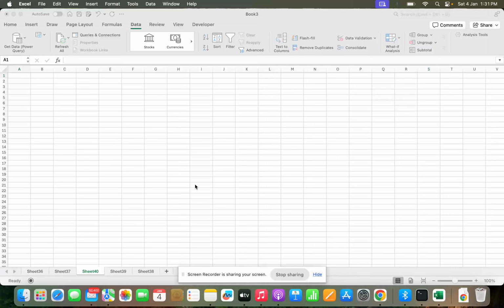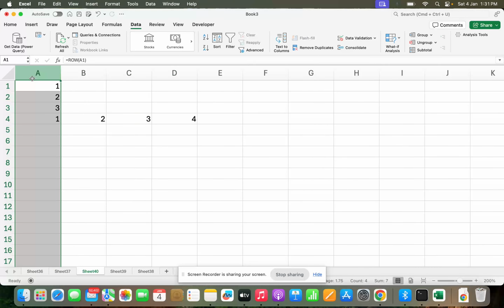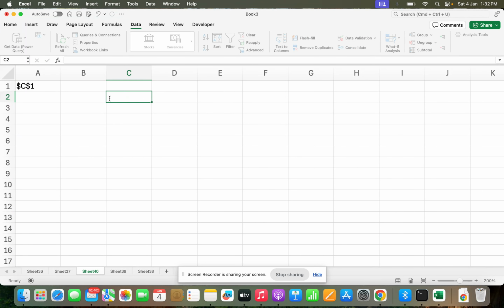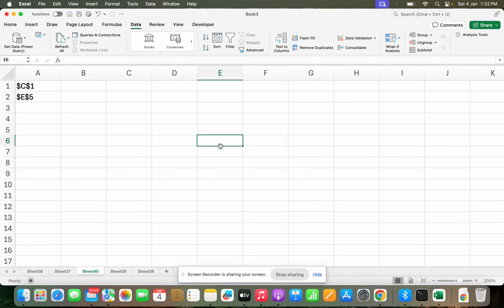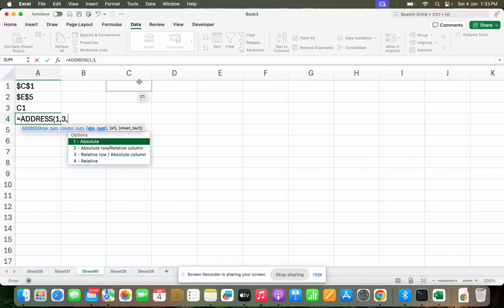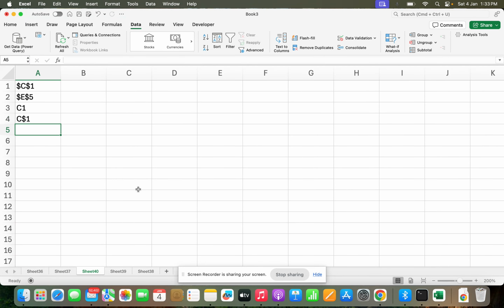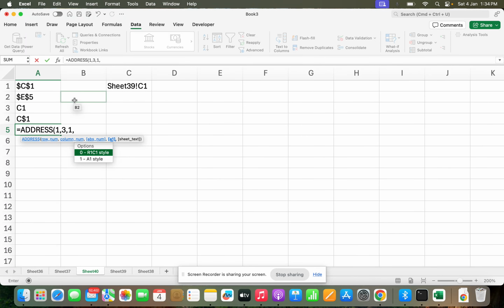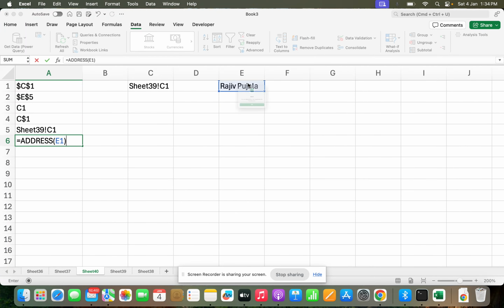41. Master ADDRESS Function in Excel & Google Sheets | Simplified by a Googler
In this video, learn how to use the ADDRESS function in Excel and Google Sheets to return cell references as text based on row and column numbers! You’ll discover:

1. How the ADDRESS function works to generate a cell reference from a given row and column number

2. How to use ADDRESS with other functions like ROW, COLUMN, and INDIRECT for dynamic referencing and flexible formula building

3. Practical examples of applying ADDRESS for creating dynamic ranges, automating references, and making adaptable formulas

The ADDRESS function is perfect for when you need to create references that change depending on input values, making your formulas more flexible and dynamic!

👨‍💻 What you'll learn:

1. How to use ADDRESS to return cell references dynamically

2. How to combine ADDRESS with other functions for enhanced formula flexibility

3. Real-world examples of ADDRESS in business analysis, reporting, and dynamic referencing